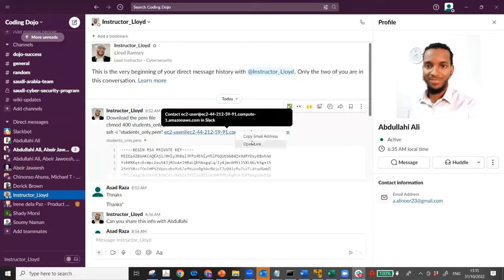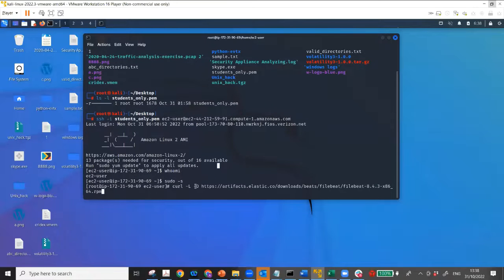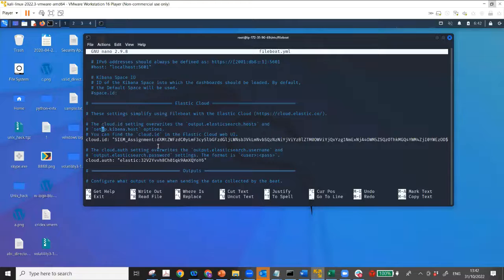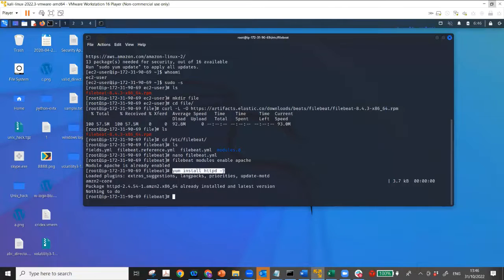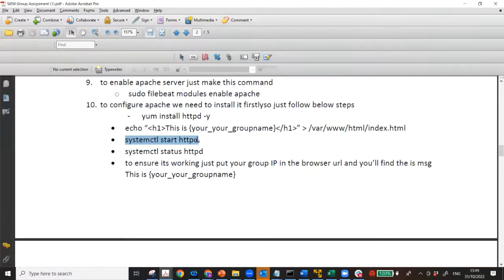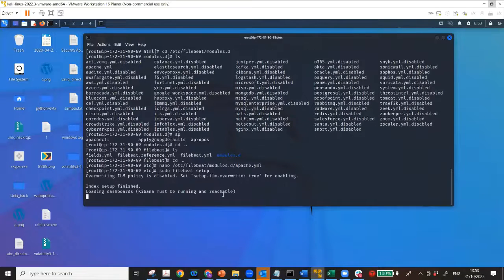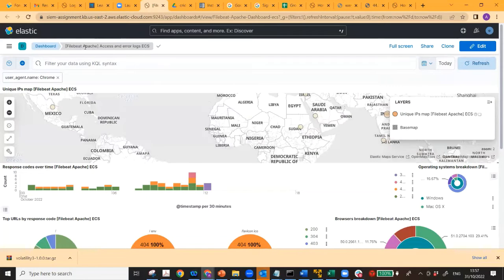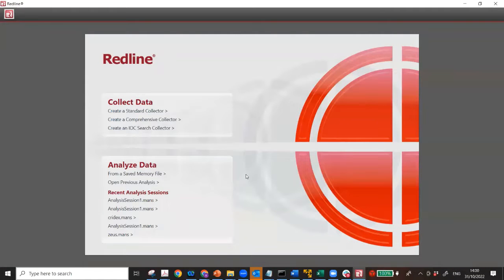Week 6-Day 1 - ELK Lab